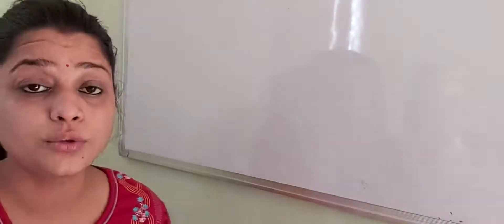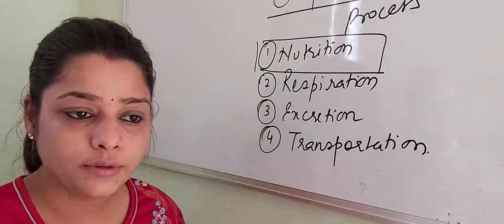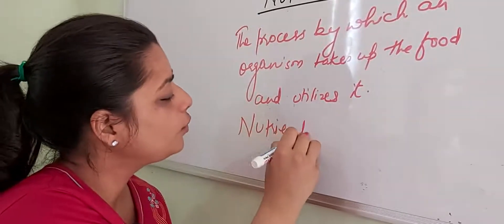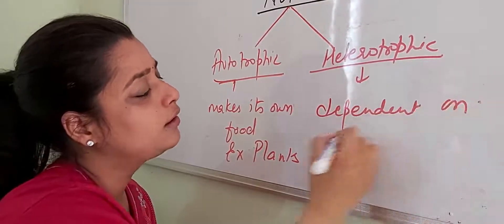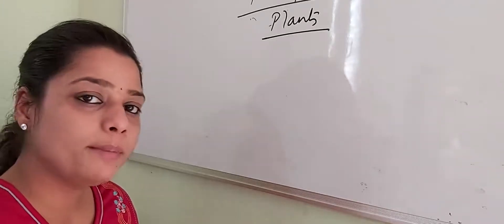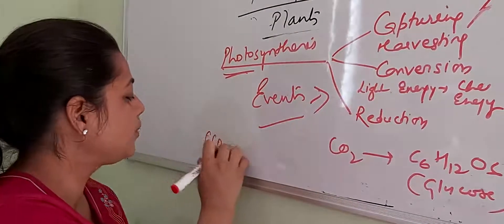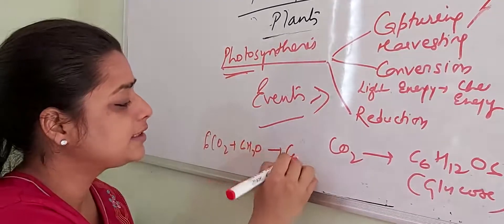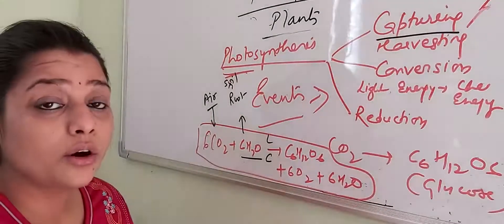CLASS 10 II LIFE PROCESSES II AUTOTROPHIC NUTRITION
The term “autotrophic” is formed by the combination of two terms, “auto” meaning self, and  “trophic” meaning nutrition. The literal meaning of this term is self-nutrition.

The autotrophic organisms contain a green coloured pigment called chlorophyll which helps in trapping energy from the sun. All green plants possess an autotrophic mode of nutrition. They prepare their own food by utilizing solar energy, water, and carbon dioxide by the process of photosynthesis. This results in the formation of glucose.

Photosynthesis
Photosynthesis is a process to convert solar energy into chemical energy to synthesize starch. Different parts of a plant play different roles to complete this process.

Leaves – They are considered as the food factories of the plant.
Stomata– It is present in the lower epidermis of the leaf which uses carbon dioxide from the air.
Roots – They absorb minerals and water from the soil and transport it to different parts of the plant.
Leaves of the vascular plants have a special structure known as chloroplast which possesses chlorophyll. Plants synthesize glucose with the help of carbon dioxide and water in the presence of sunlight. The stomata present in the leaf releases oxygen and water as a by-product during the daytime. The synthesized food is transported to different parts of the plant for storage and utilization. These green plants prepare proteins using nitrogen which could be obtained from the soil.

All the minerals which are dissolved in water are used to convert sugar into proteins, fats, and carbohydrates. These food components act as the source of energy for other heterotrophic animals and plants. Glucose is synthesized by this process and converted into different compounds like cellulose and starch which is stored in different parts of the plant.

Autotroph Examples
Following are the important examples of autotrophs:

Plants
Algae- Green algae and red algae
Bacteria such as cyanobacteria